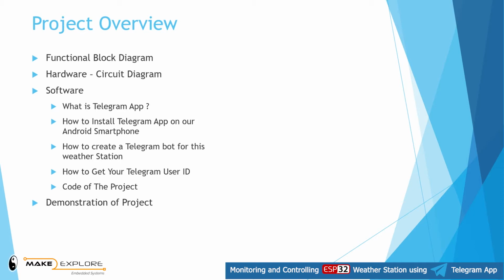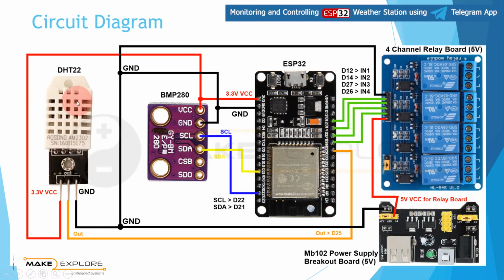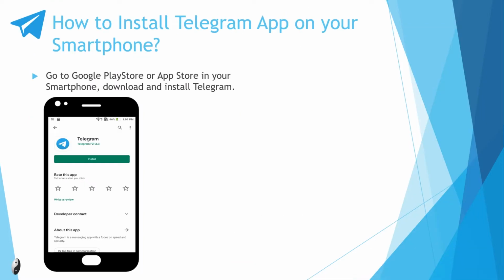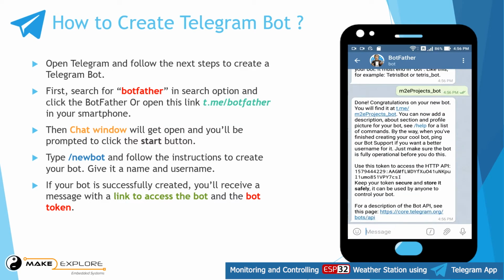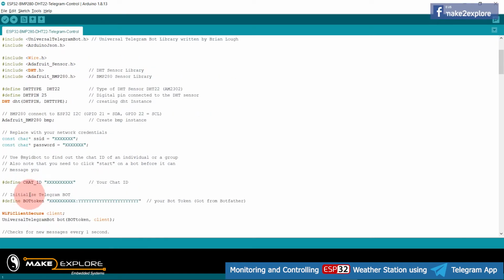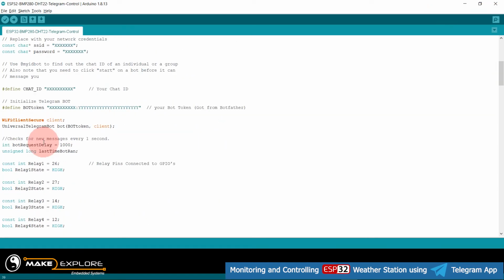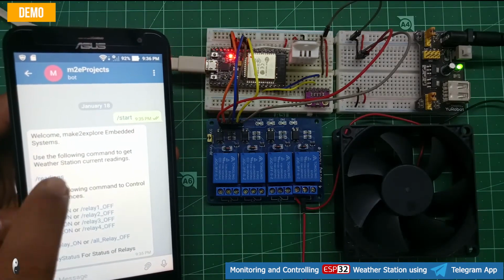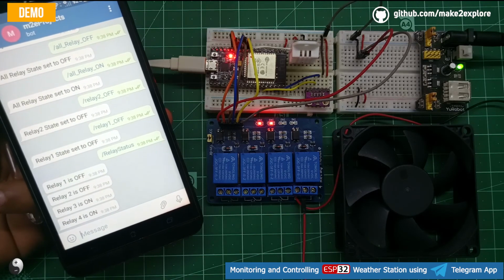Monitoring and Controlling ESP Weather Station using Telegram App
⏰ Timestamps

00:00  Start
02:00  Functional Block Diagram
04:24  Circuit Diagram of the Project
05:39  What is Telegram Messenger ?
07:17  How to Install Telegram App ?
08:20  How to Create Telegram Bot ?
10:24  How to get your Telegram Chat ID ?
12:10  Code of the Project
14:24  [Demo] of the Project

📜 Parts Required

1. NodeMCU ESP32s Development Board
2. DHT22 Temperature and Humidity Sensor Module
3. BMP280 Temperature and Pressure Sensor
4. Four Channel Relay Board
5. MB102 Breadboard Power Supply module
6. 12V DC Fan
7. Batteries - 11.1V LiPo and  7.4V LiPo

📷 About Video -

🚩   In this project We’ll build a ESP32 based weather Station whose Sensor Readings can be fetched and Outputs can be controlled from anywhere in the world using the Telegram Application.
🚩   In this project you’ll learn how to Create Telegram Bot to Monitor  ESP Weather station Readings from anywhere in the world.
🚩   ESP32 will interact with the Telegram bot to receive and handle the messages, and send responses. In this project you’ll learn how to use Telegram to send messages to your bot to control the ESP outputs from anywhere (you just need Telegram and access to the internet).

*make2explore Embedded Systems* is a Tech Startup, working in the fields of Electronics, Embedded Systems, Robotics and STEM Education.